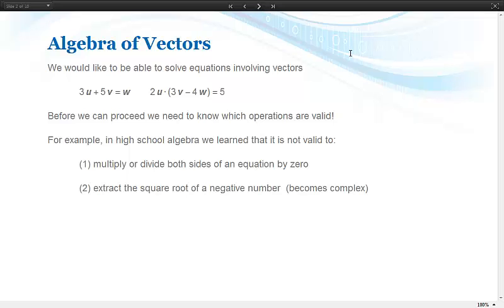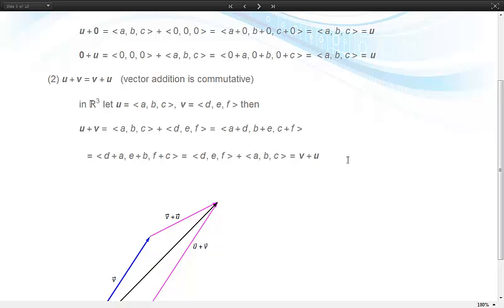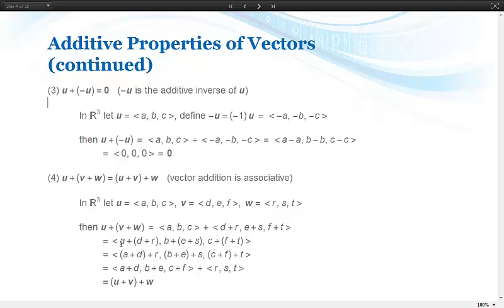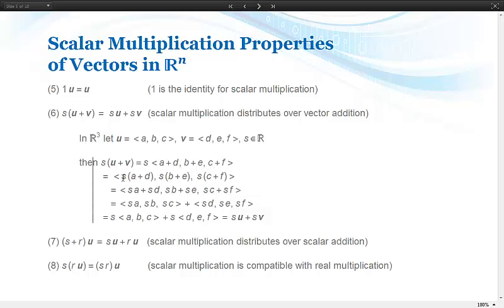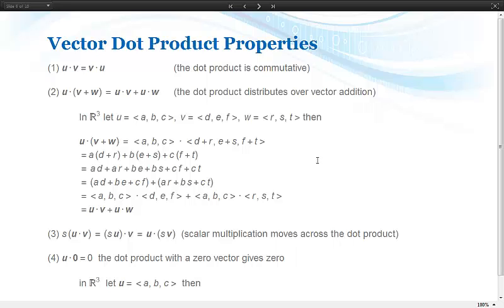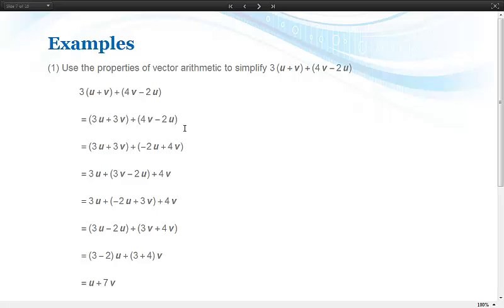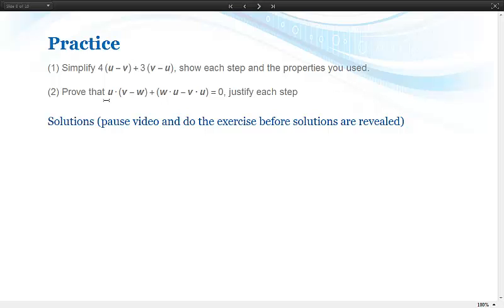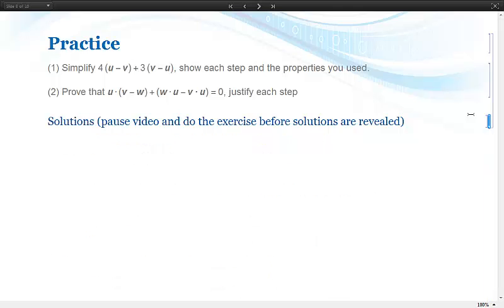Math260 Lesson04 VectorSpaceProperties